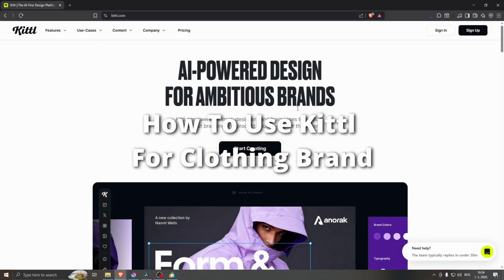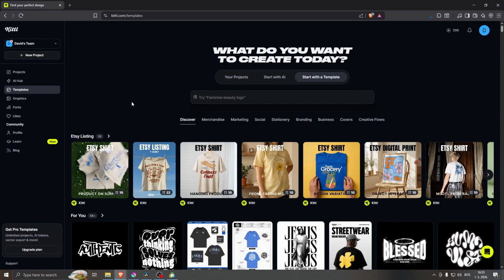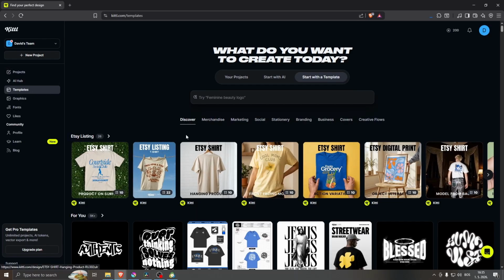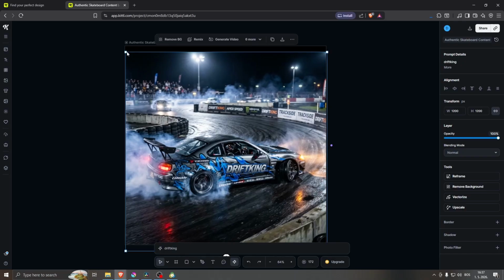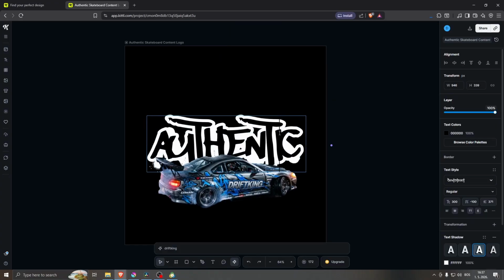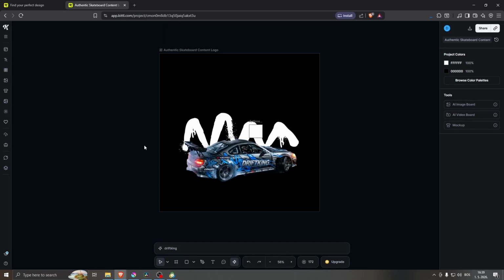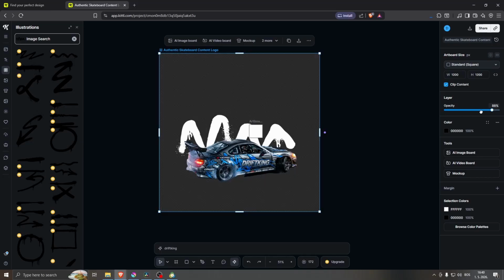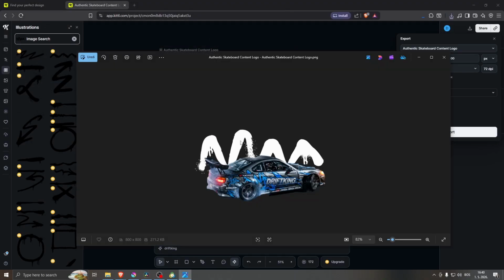How To Use Kittl For Clothing Brand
In this video I show you How To Use Kittl For Clothing Brand